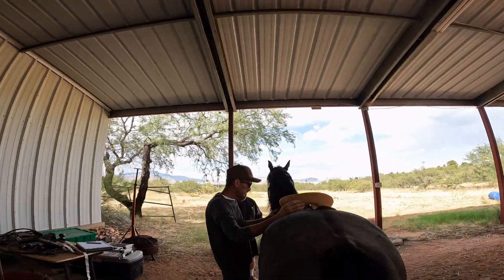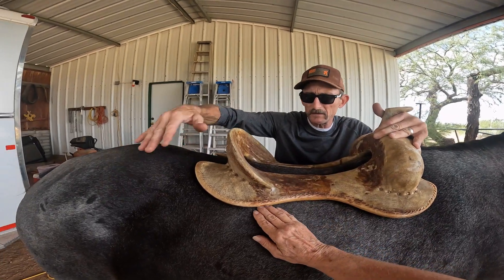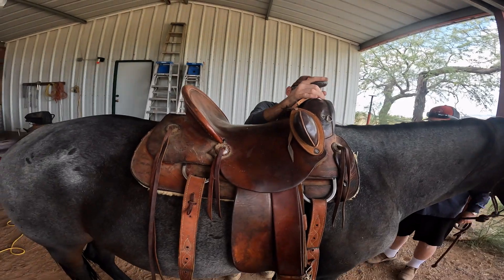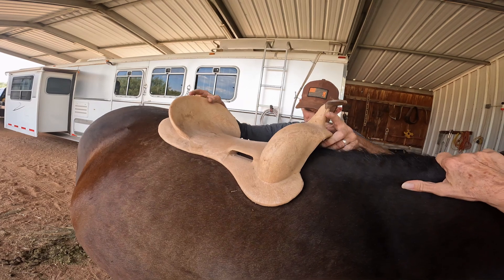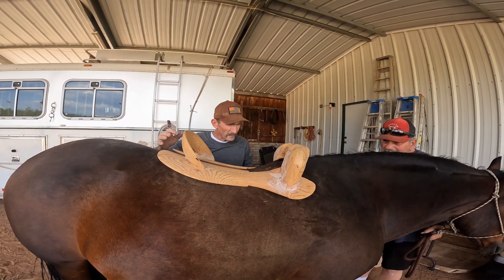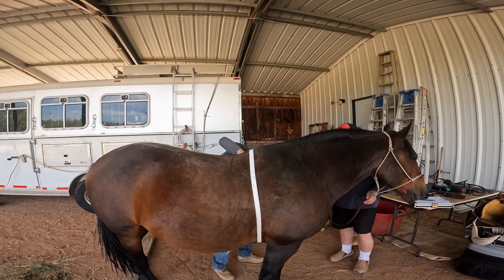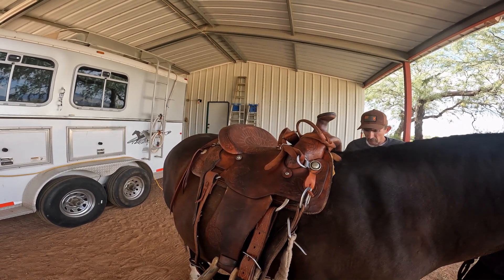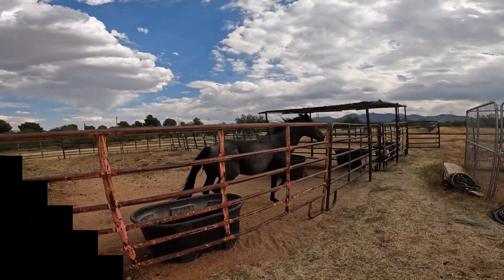John Moran Saddle fitter and Maker